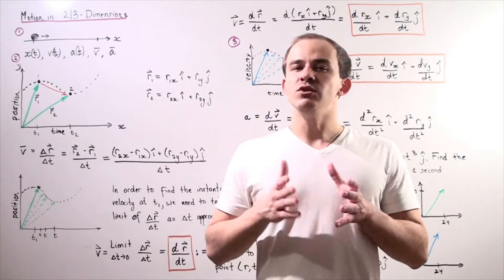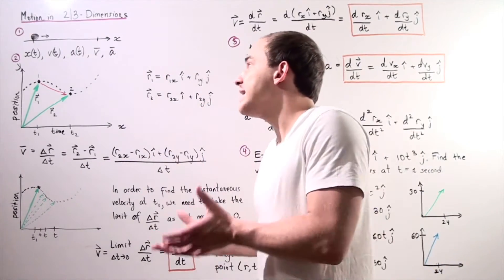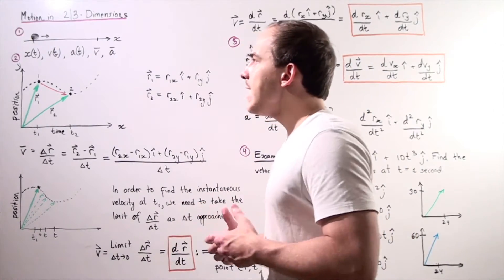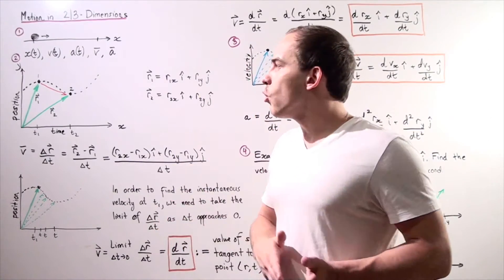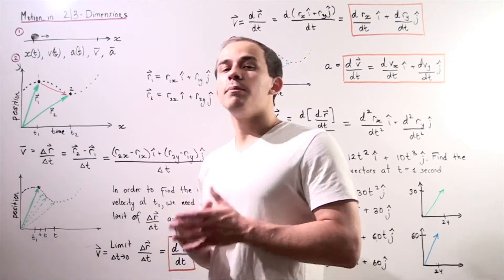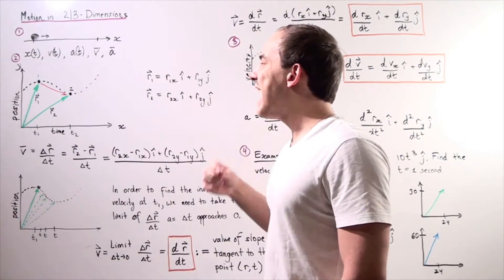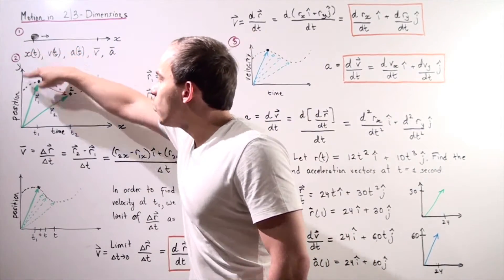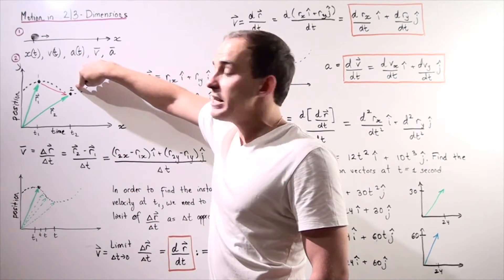Vector Kinematics in 2 and 3 Dimensions